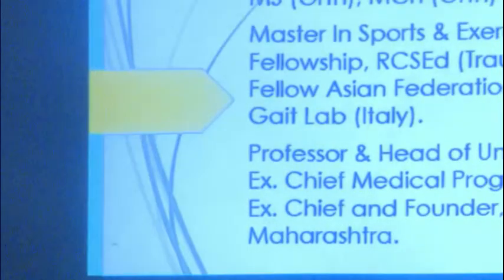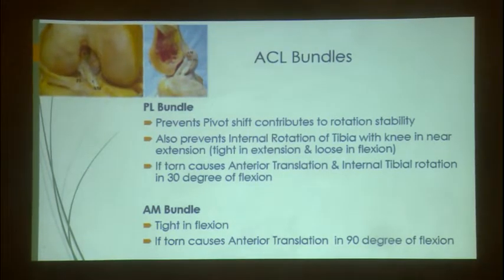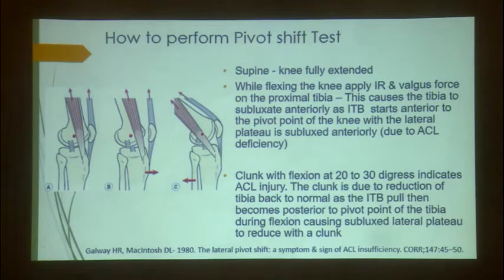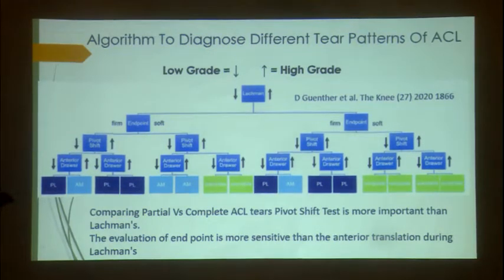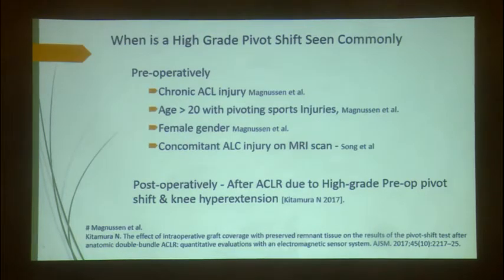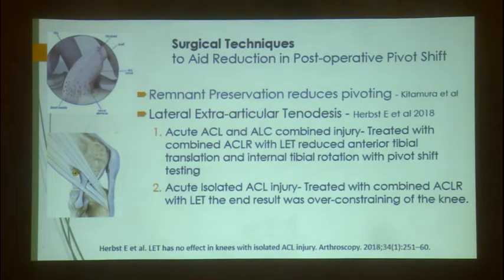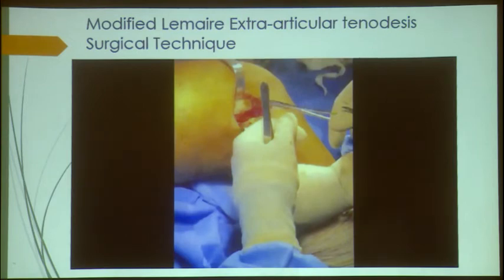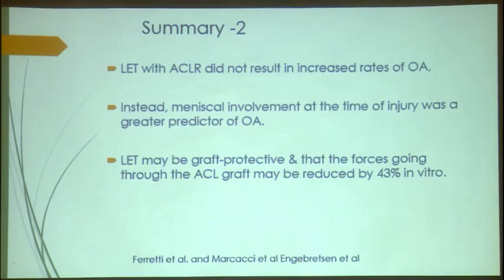ACL with High Grade Pivoting Laxity - Dr Dhammapal S Bhamare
The video titled "ACL with High Grade Pivoting Laxity - Dr Dhammapal S Bhamare" discusses the importance of understanding the biomechanics behind ACL tears, which are commonly caused by dynamic valgus and rotational forces. The video emphasizes the importance of understanding the functional differences between the anatomical double bundle and the posterolateral bundle in preventing shifting and rotational stability.

The video provides instructions for a surgical procedure involving sutures for the medial and lateral tunnels. The procedure involves whip stitching with fiber wire and a self-retrieving device. The author demonstrates the use of different types of anchors made by different companies and explains the importance of creating a healthy whip stitch ligament for successful repair.

The video discusses the use of combined ACLR and LED reconstruction to reduce entry translation and rotational instability. Indications for revision ACL, high-grade rotational instability, period shift grade two or three, and generalized laxity are discussed.

The video describes a surgical procedure for repairing the Gerdist tubercle using a strip of ITB attached to the tubercle and secured with a thick fiber wire. The incision is around 5-6 cm and the surgeon must be careful not to damage the lower structures. The LCL is identified and marked as a reference point, and a screw is inserted using absorbable screws.

The video concludes by discussing various factors that need to be considered when treating a patient with a torn ACL, including the patient's age, gender, laxity, hyperextension, and meniscus tear. The author emphasizes the importance of addressing alignment and meniscus issues, and suggests that using an LED and performing the pure shift test can be helpful in determining the best course of treatment.